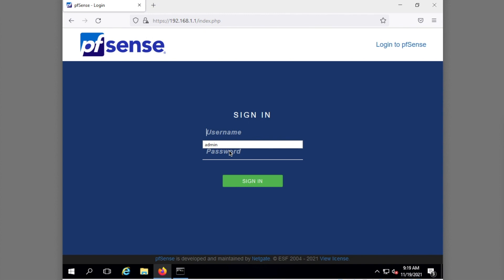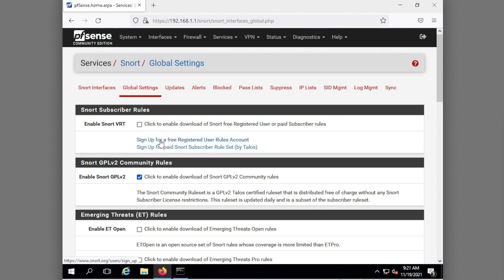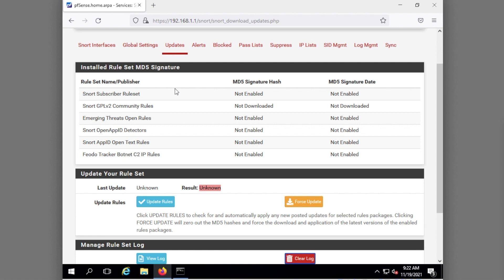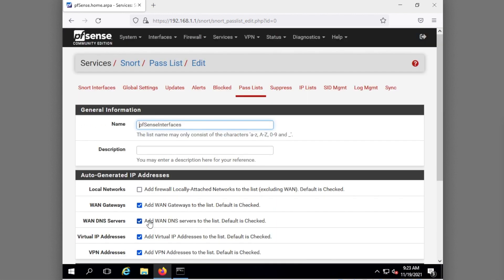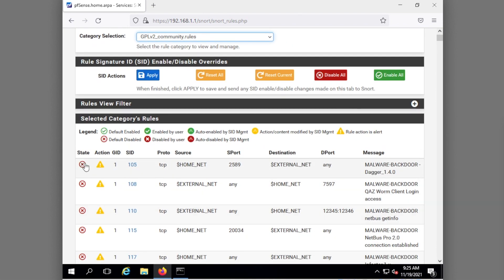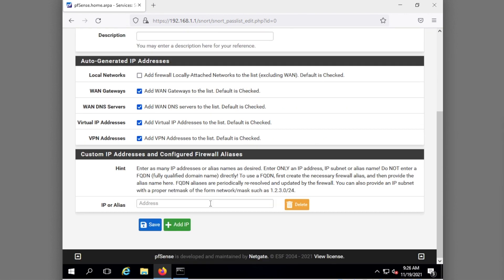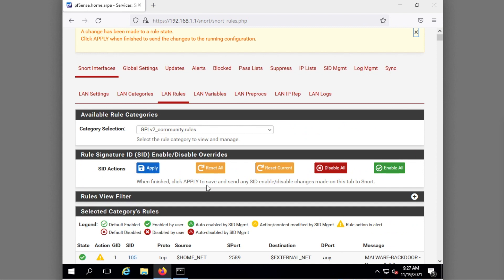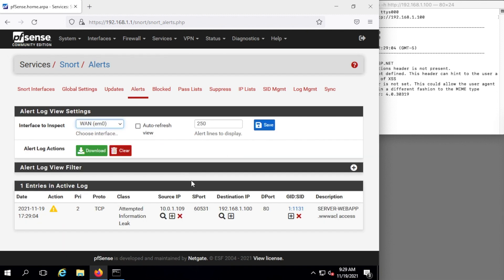How to install Snort on pfSense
The process of installing the Snort intrusion detection and prevention system on a pfSense firewall, and some of the basic configuration options needed to get it to work